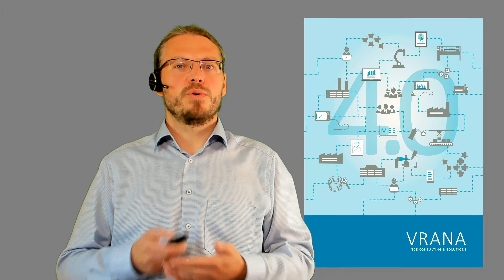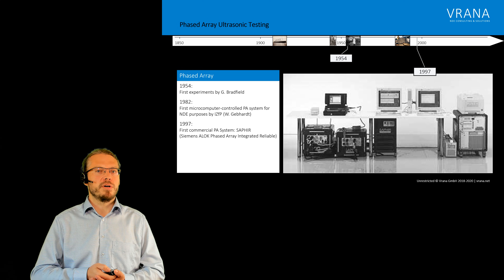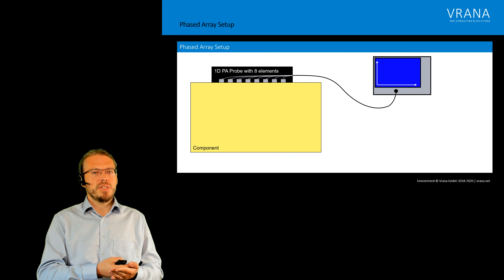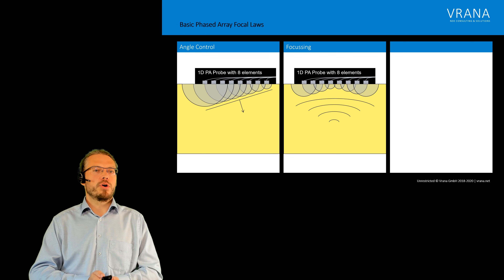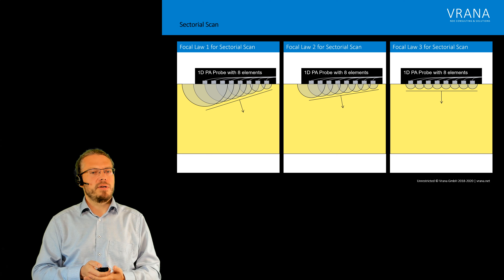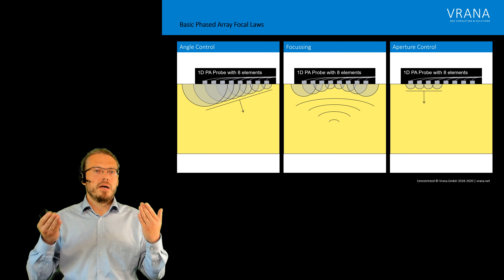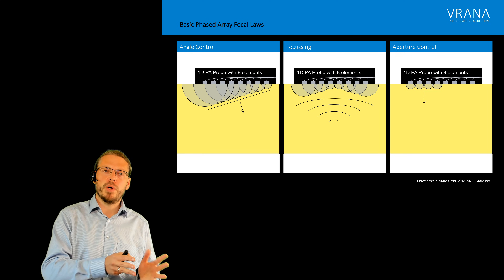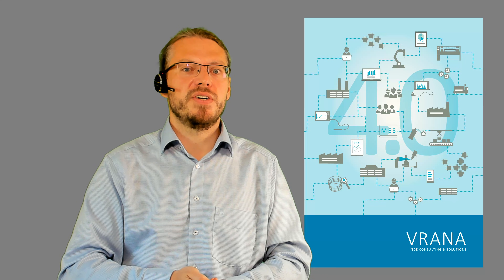Working Principle of Phased Array Ultrasonic Testing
Ultrasonic Phased Array probes are multi-purpose probes for medical ultrasound and industrial ultrasonic testing (PAUT). This video details the basic working principles of phased array, including electronic focusing, aperture control, angle control, and both linear and sectorial scans.

Links to the individual sections of this video:
00:00 Welcome
00:12 History of Phased Array UT
02:13 Basics
03:46 Phased Array Angle Control
04:52 Focussing
05:22 Aperture Control (Element Subset)
05:53 Phased Array Linear Scan
06:37 Phased Array Sectorial Scan
07:23 Phased Array vs. Conventional
08:15 Focussing Focal Laws
08:45 Phased Array = Multi-Purpose
09:36 2D and Other Phased Array Probes
11:58 Final Thoughts

If you want to know more about ultrasonics:
Evolution of the Ultrasonic Inspection Requirements of Heavy Rotor Forgings Over the Past Decades
Evolution of the Ultrasonic Inspection of Heavy Rotor Forgings Over the Last Decades
Evolution of the Ultrasonic Inspection over the Past Decades on the Example of Heavy Rotor Forgings